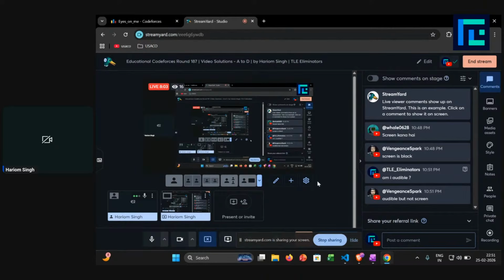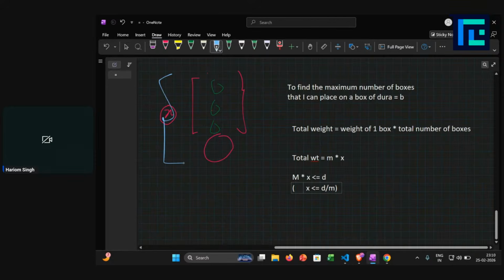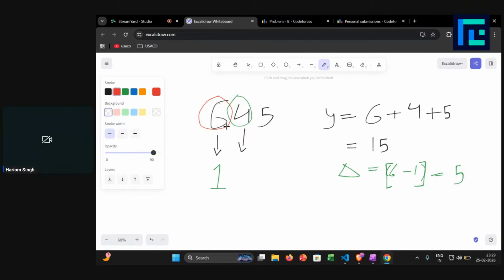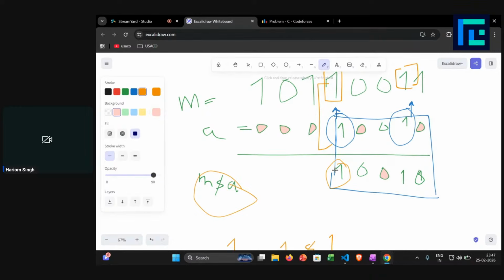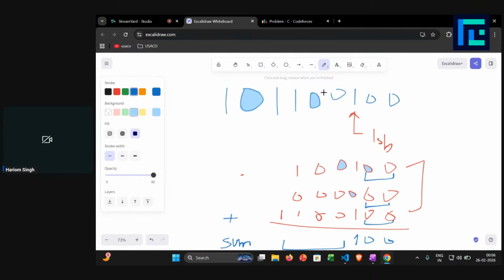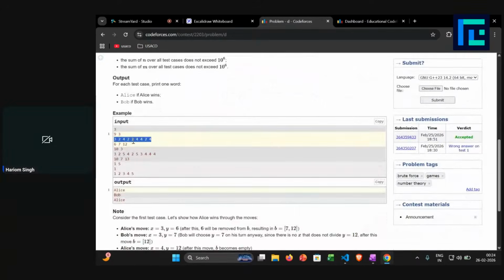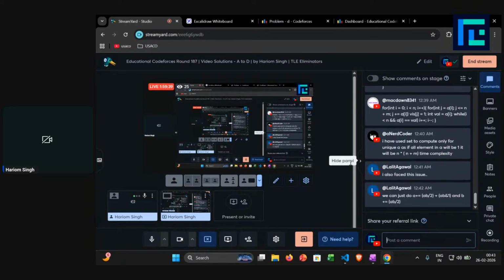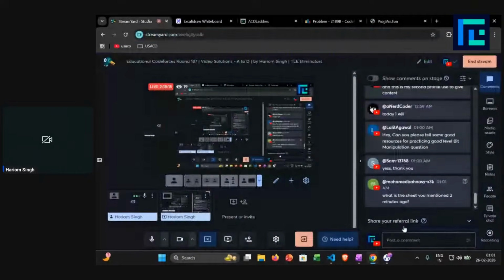Educational Codeforces Round 187 | Video Solutions - A to D | by Hariom Singh | TLE Eliminators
Join us live for Educational Codeforces Round 187 as we break down Problems A, B, C and D.

⏱ Timestamps:
00:00 Problem A
31:05 Problem B
58:45 Problem C
1:38:00 Problem D